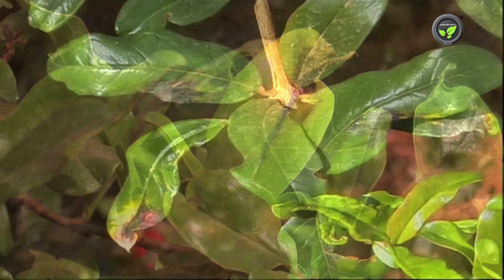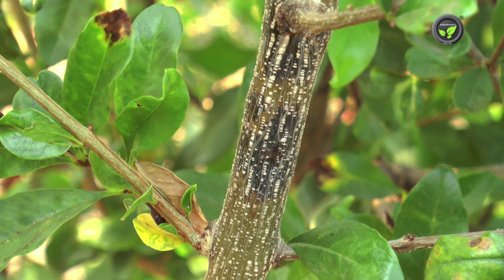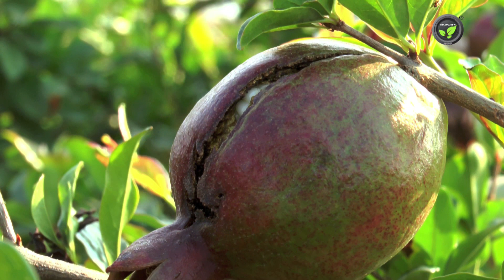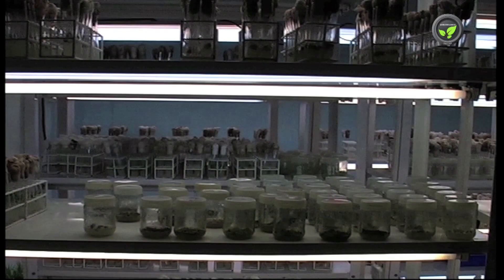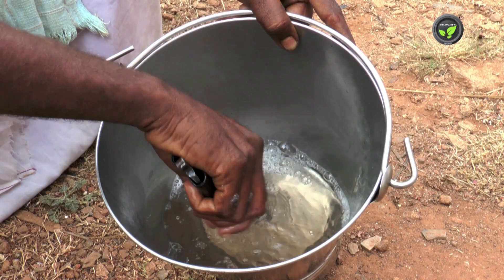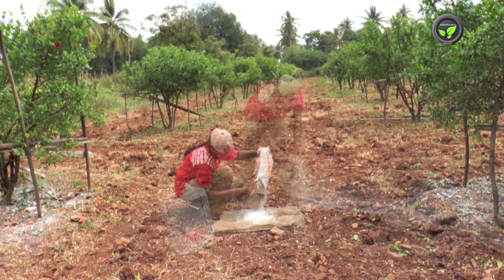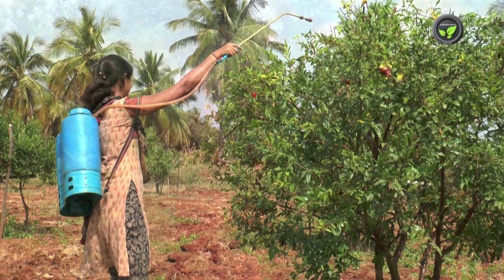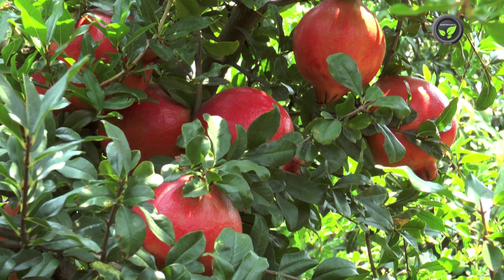Bacterial Blight - The Deadly Disease of Pomegranate in India